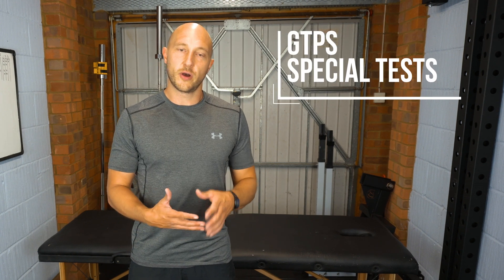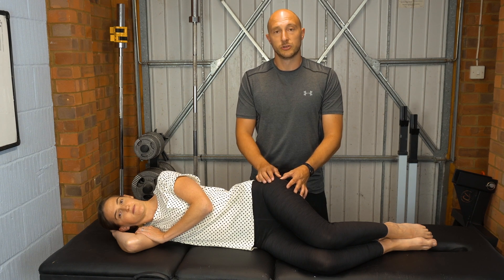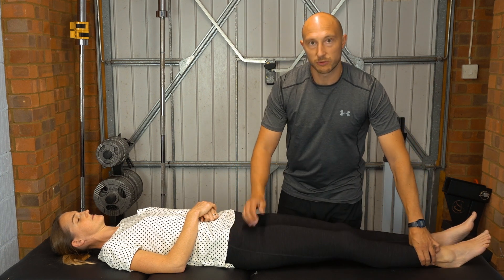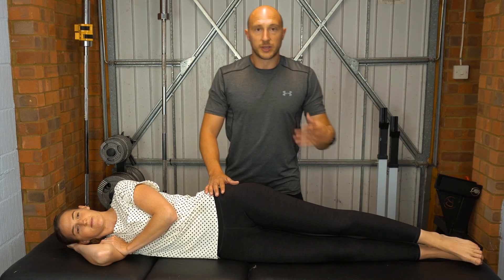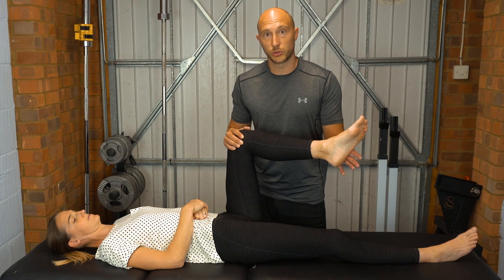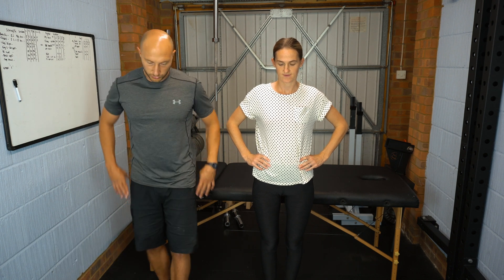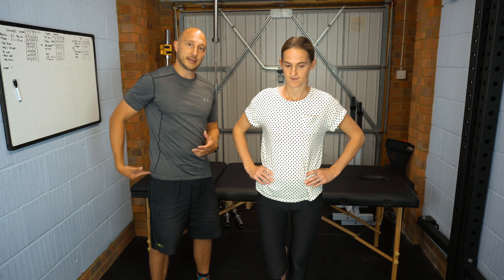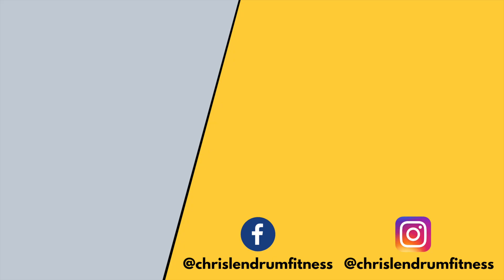Greater Trochanteric pain syndorme special tests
Greater Trochanteric pain syndrome special tests

Trochanteric pain syndrome often called trochanteric bursitis is a condition often seen by Physiotherapists.

This video walks therapists through the 5 best special tests that you can use when you see a hip pain patient to diagnose this condition.

The 5 special tests used are:
Palpation of the greater trochanter
FABERS Test
Resisted abduction test
Resisted external derotation test
Single leg stance test

If these tests are positive then you can be quite sure that you are dealing with a greater trochanteric pain syndrome patient.

In terms of treating greater trochanteric pain syndrome I have another video on my channel that walks you through this as well.

This Video goes through the 5 best special tests to help physiotherapists diagnose greater trochanteric pain syndrome.